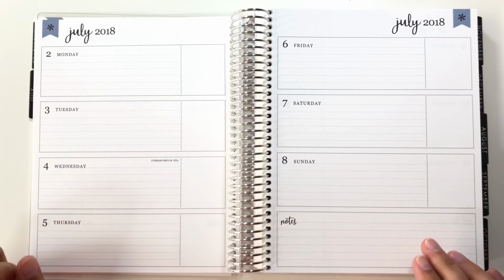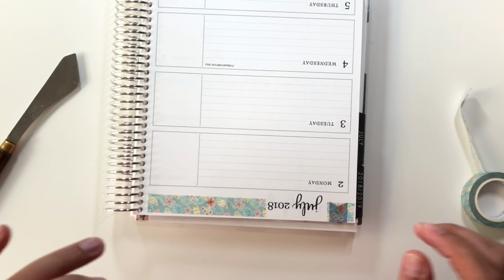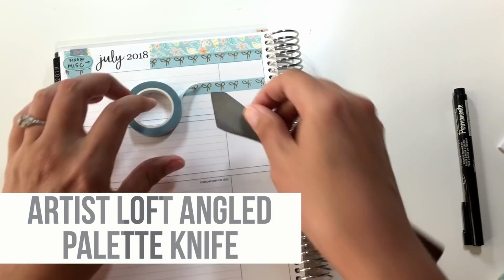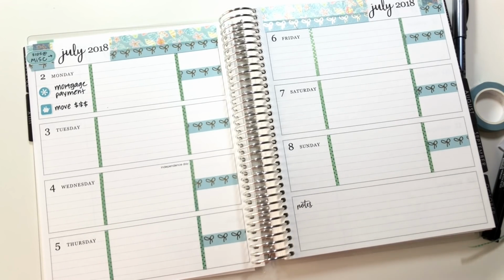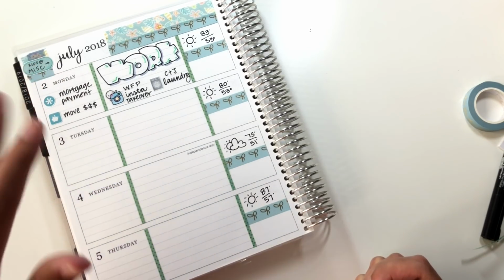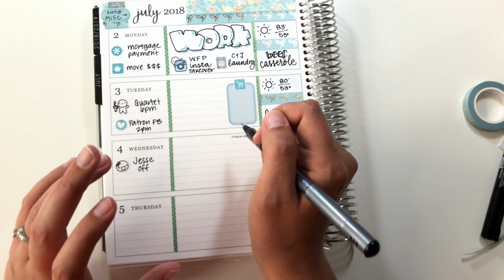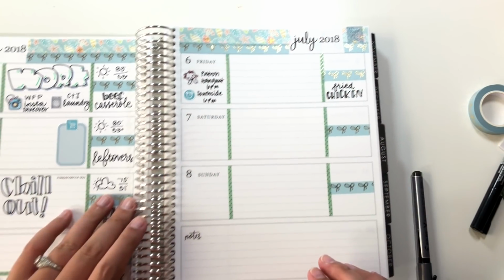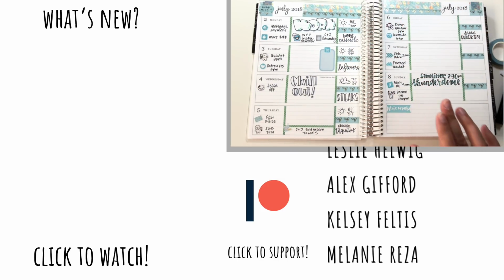Plan With Me | NEW Planner!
Time to start a fresh planner? Which one am I going with (for now)?

Erin Condren Planner (use my link to receive $10 off of your first purchase!)
Pilot Razor Point Fineliner
Once More With Love

Products were paid for by me using referral credits or purchased with my own money, and all opinions are unpaid and my own. I have a working relationship with Krissyanne Designs.